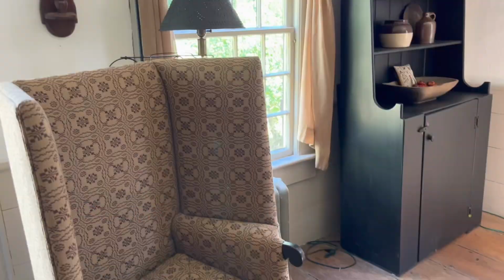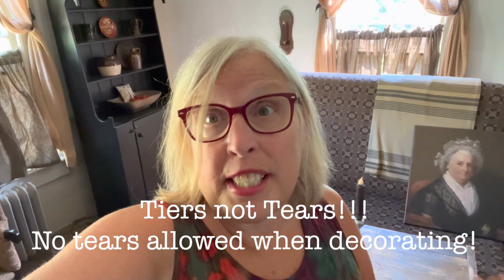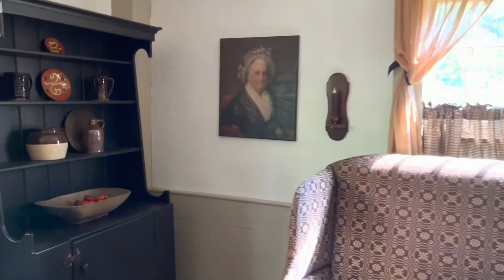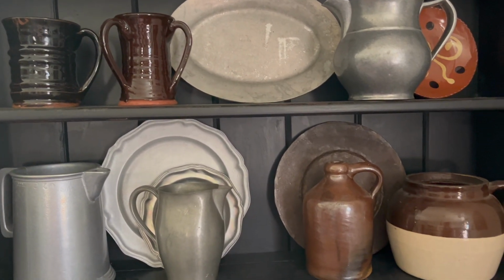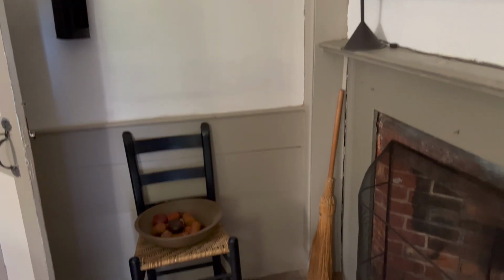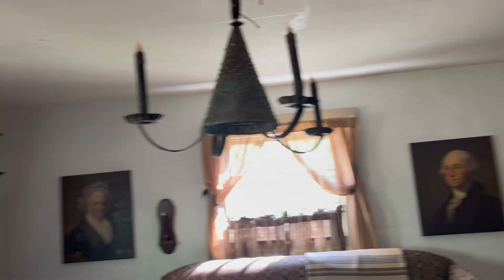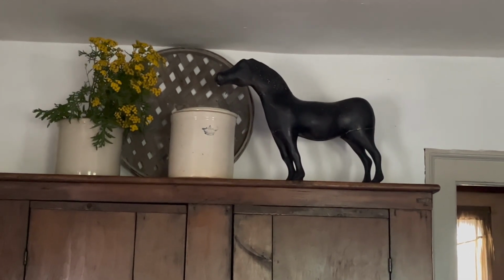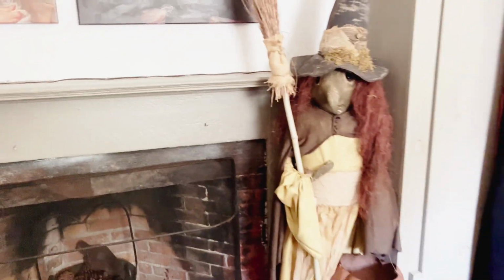Decorate for Fall with me in the LIVING ROOM/PRIMITIVE